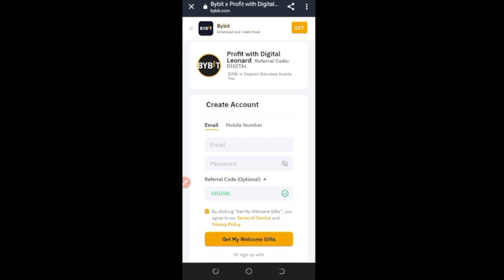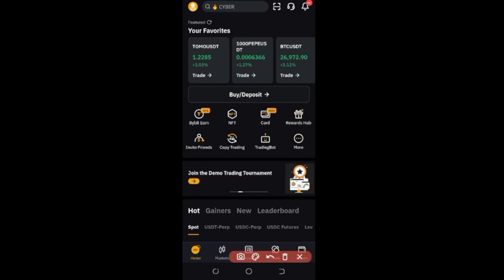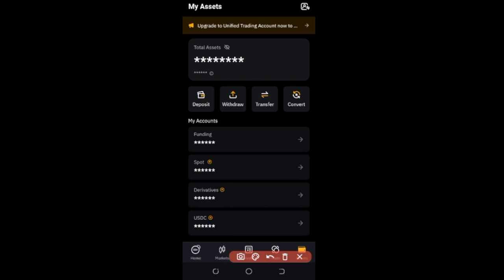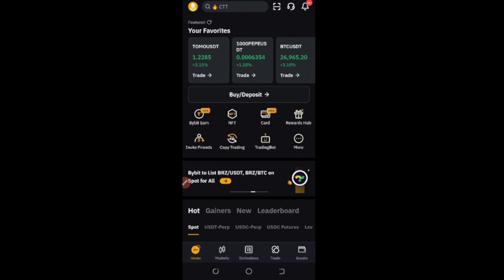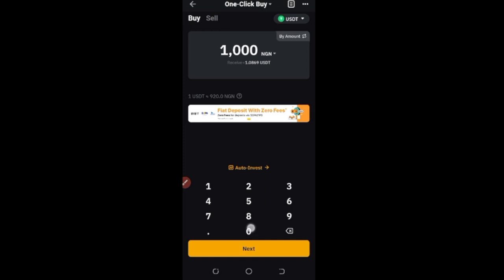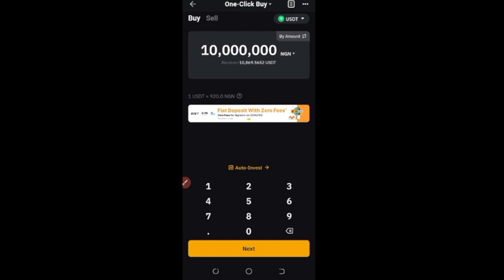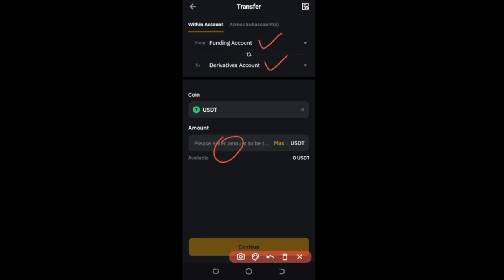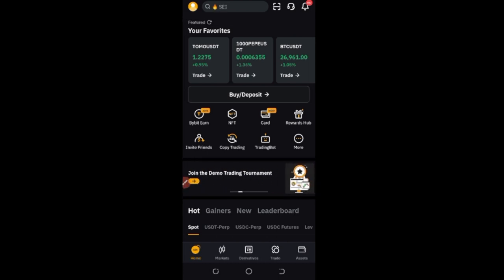Getting Started with Bybit Exchange: Complete Beginner's Guide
3. BINANCE➤➤ Referal Code 20539573